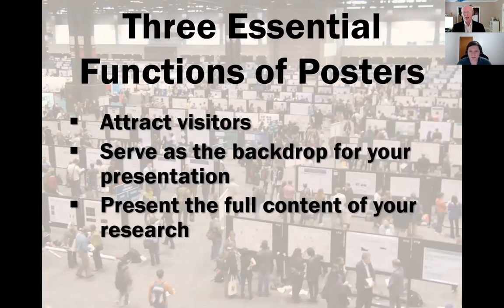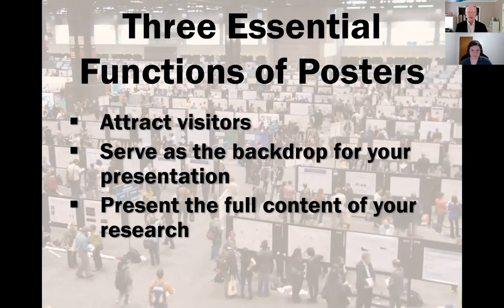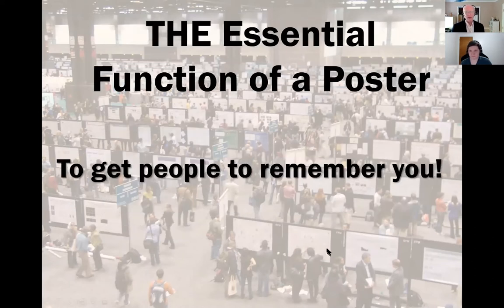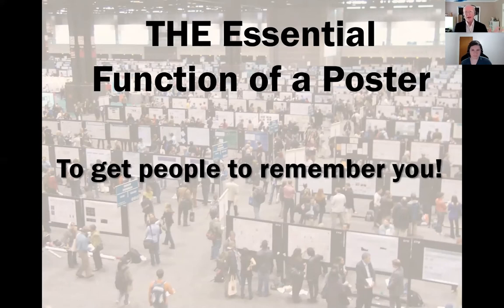Three essential function of posters with Mike Morrison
There are three essential functions of scientific posters, and one overriding essential function: to get other scientists to remember you.

This video was recorded as part of the Ace It workshop at the Botany 2020 online conference in July 2020.